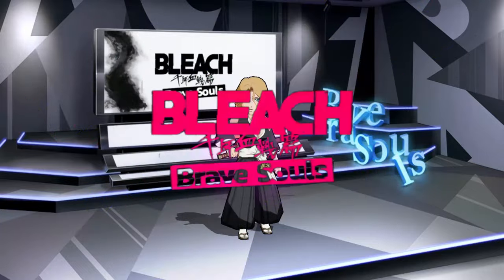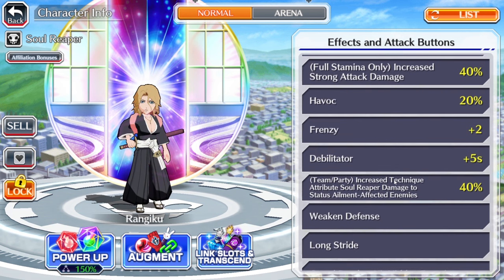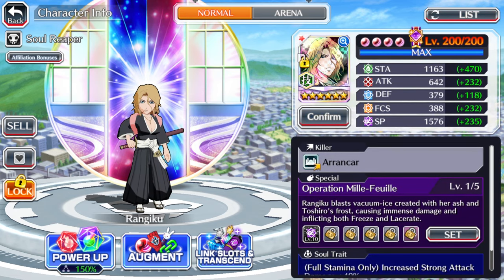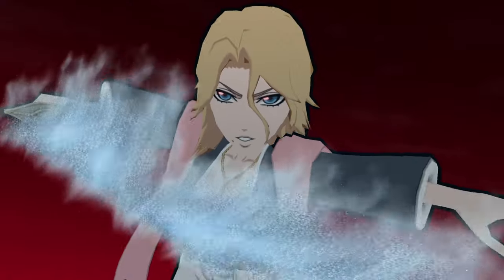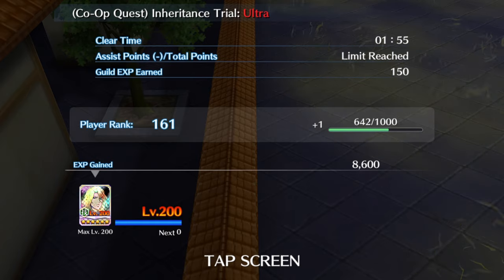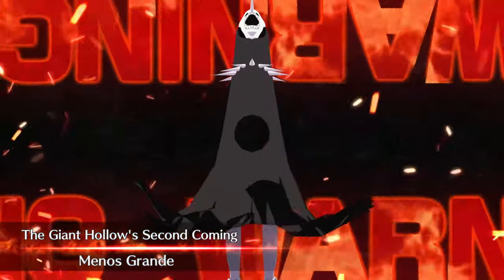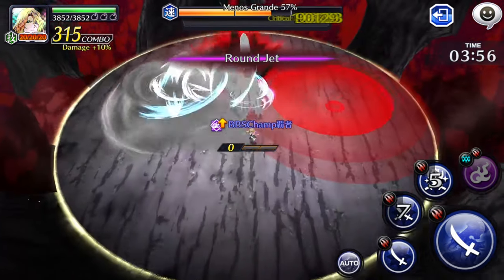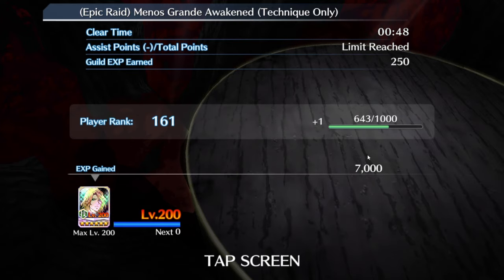NEW THOUSAND-YEAR BLOOD WAR RANGIKU SHOWCASE! Bleach: Brave Souls!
Video Title: NEW THOUSAND-YEAR BLOOD WAR RANGIKU SHOWCASE! Bleach: Brave Souls!

Timeline:
0:00 - Intro!
0:39 - Character Discussion!
2:32 - Co-Op Ultra Inheritance Trials!
7:50 - Awakened Epic Raid!
13:30 - Very Hard Guild Quest!
15:57 - Outro!